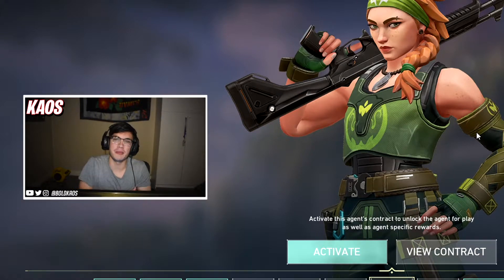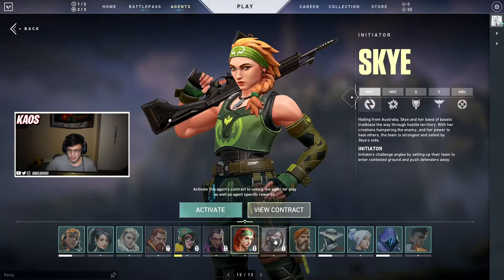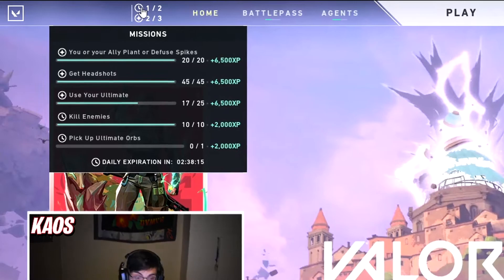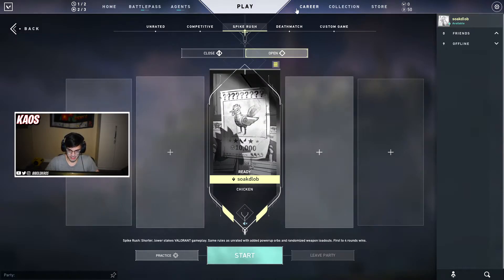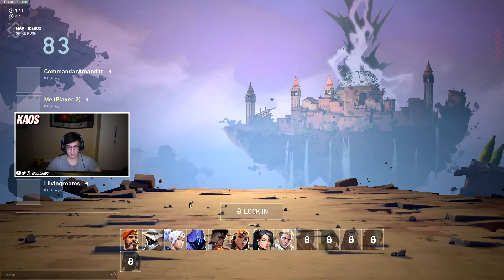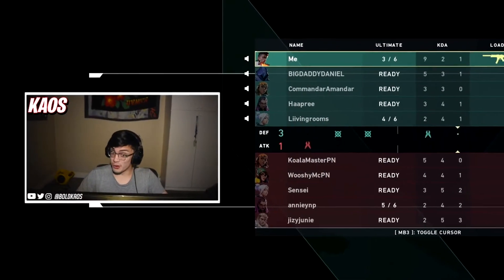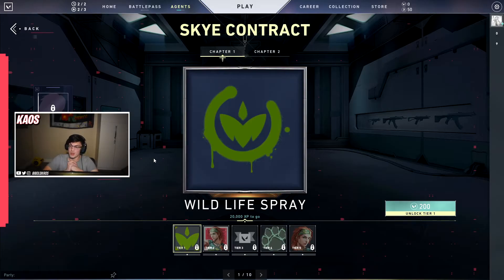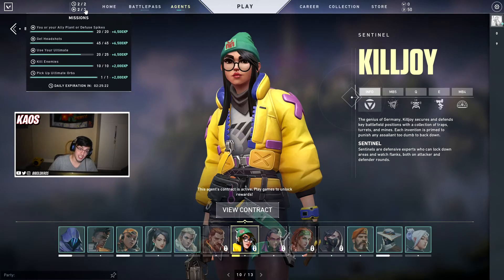How to Unlock Skye in Valorant *INSTANTLY!* - Best Methods to Unlock Skye Free!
Today we look at how to unlock the newest agent in Valorant Skye for free! Instantly unlock Skye in Valorant!